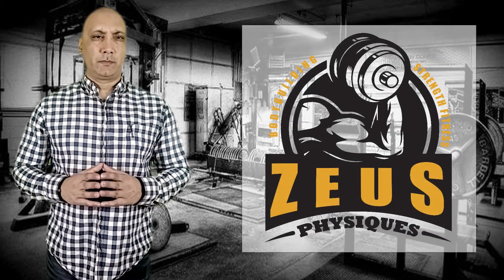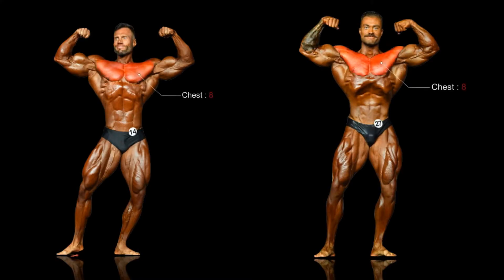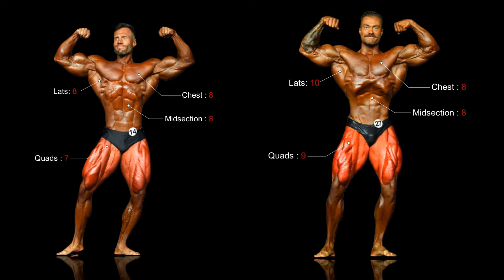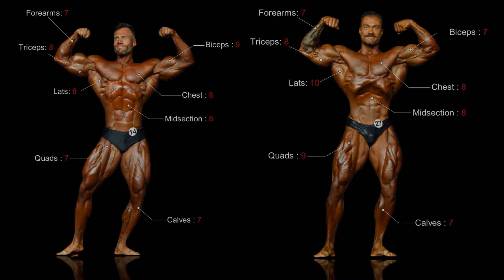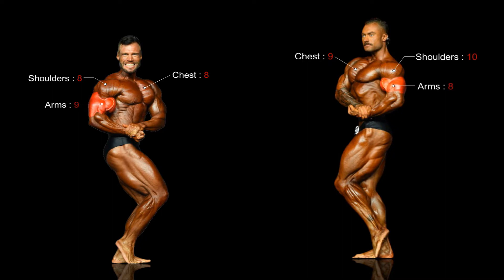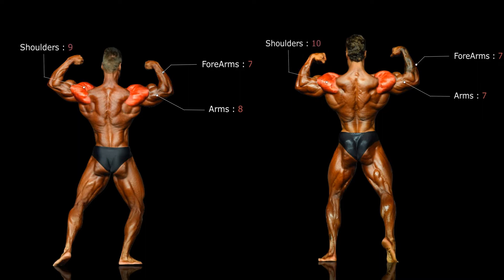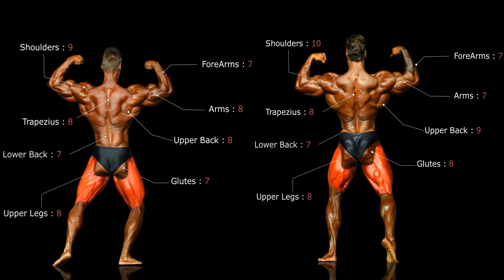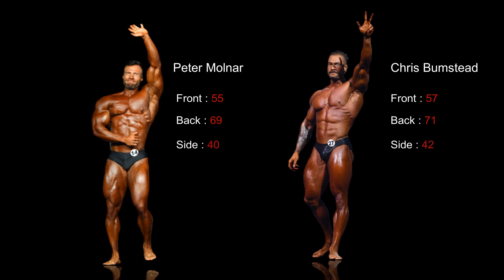Peter Molnar vs Chris Bumstead - 2021 Mr.Olympia. Highly Detailed Comparison!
This is highly detailed comparison between reigning Mr.Olympia, Chris Bumstead, and European superstar Peter Molnar. It's the first time such a detailed comparison has been made between these two, and perhaps the first time anyone has gone into such detail when doing these types of compares.